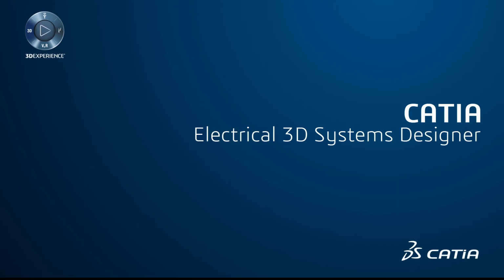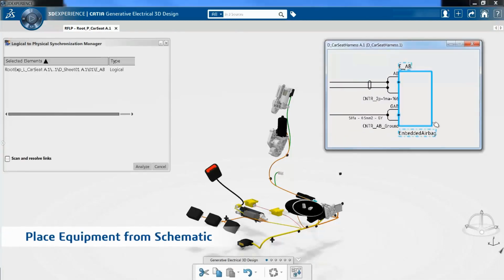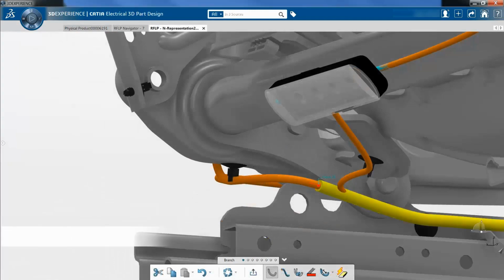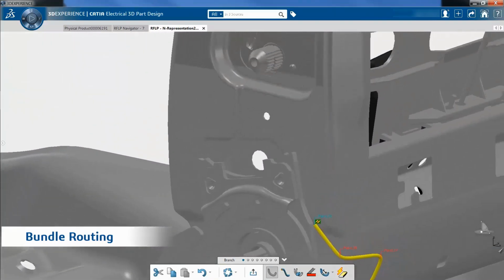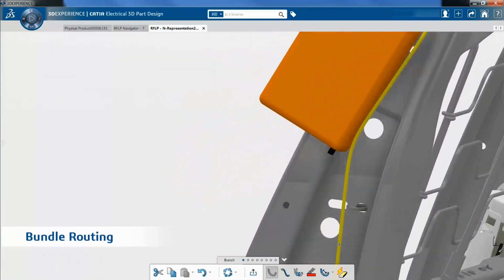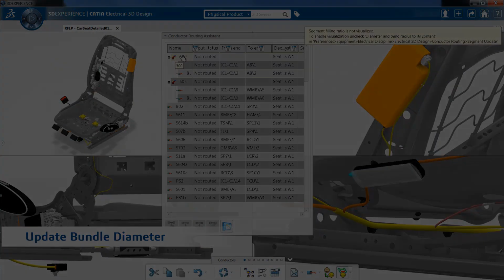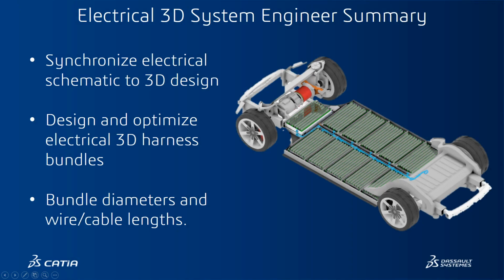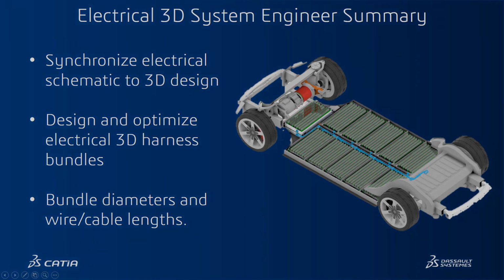Electrical 3D Systems Designer - 3DEXPERIENCE